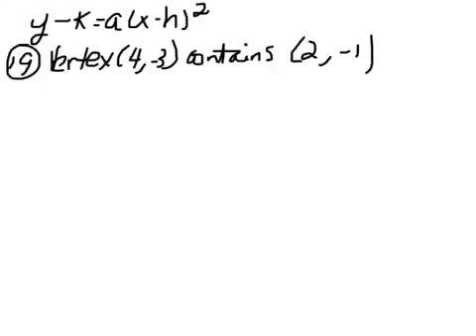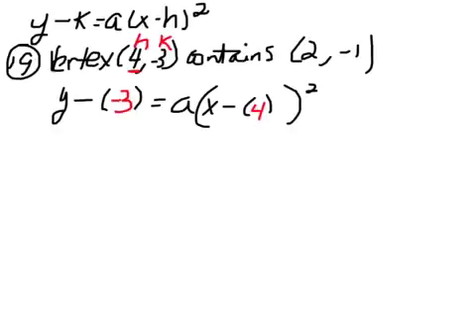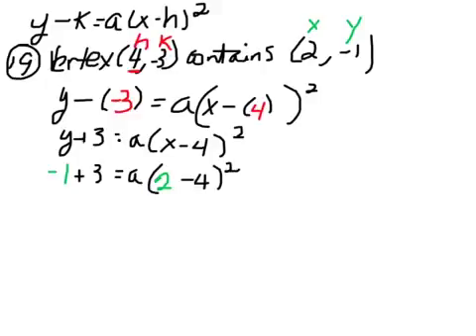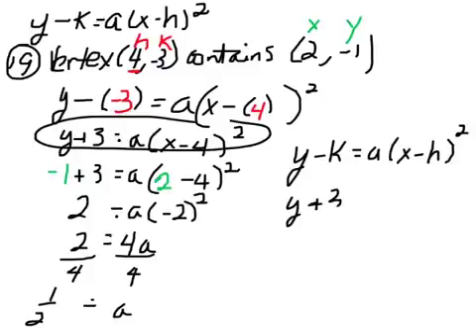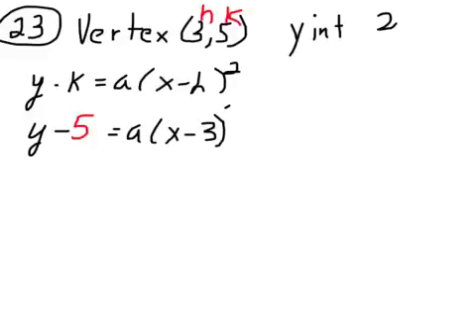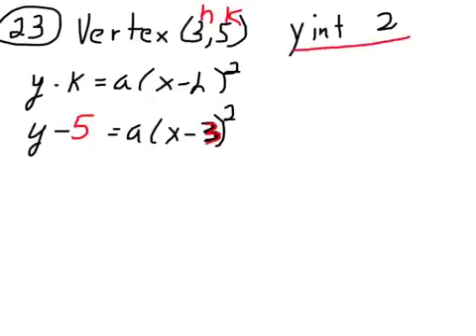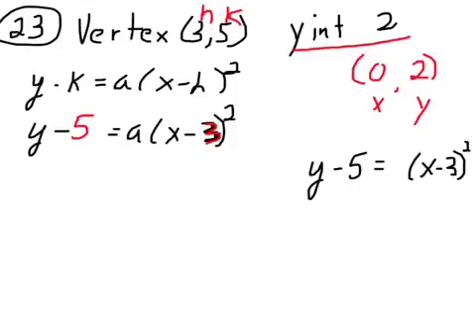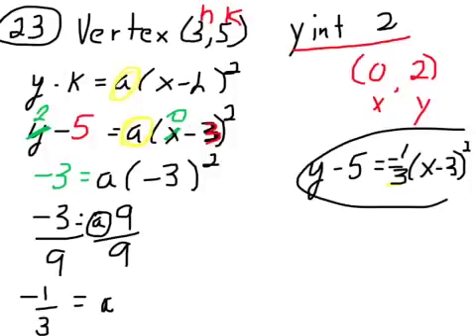Alg 2 section 7.5#19,23